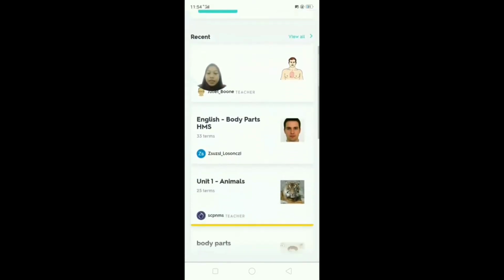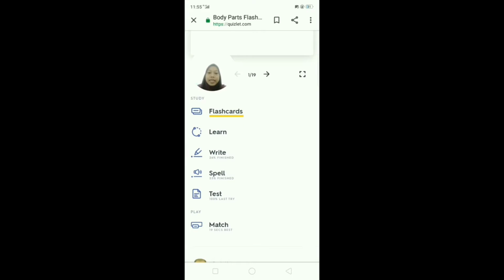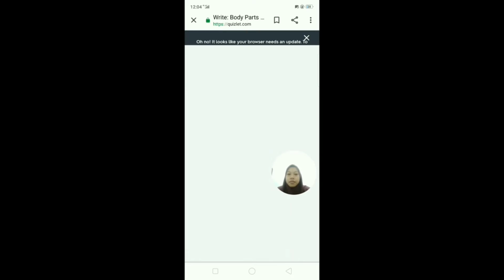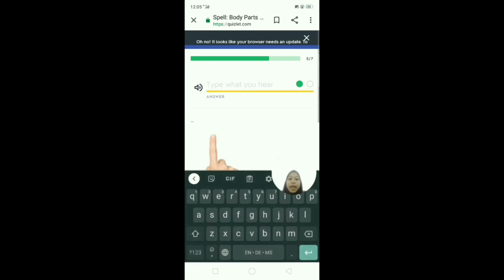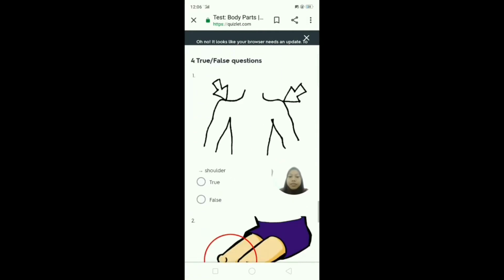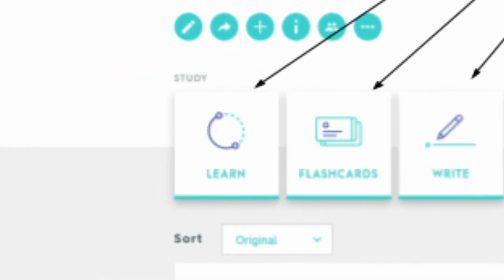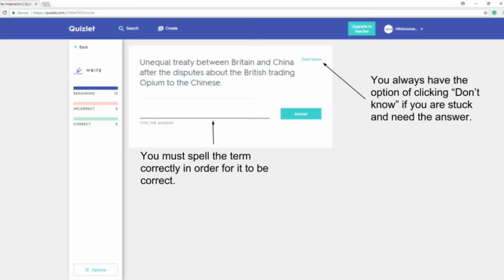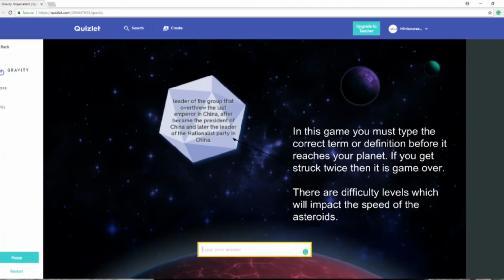Group 5 (EAS) - Quizlet